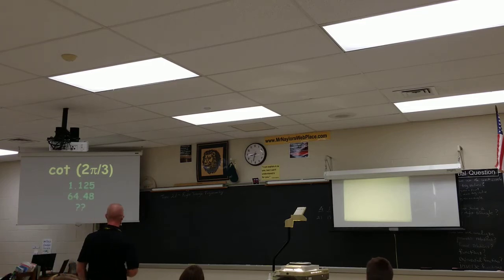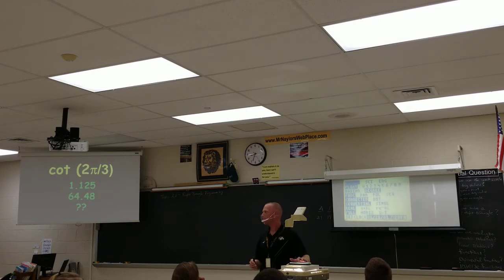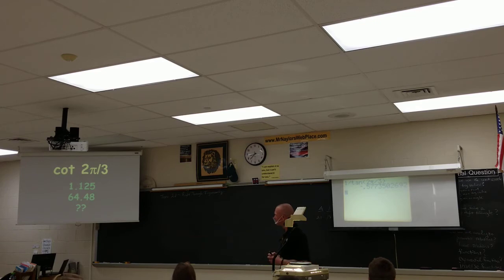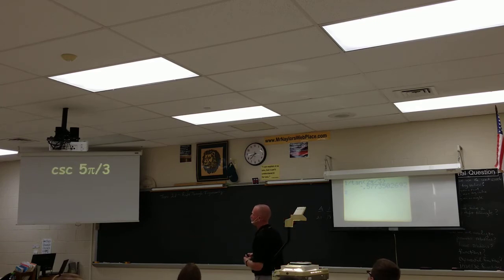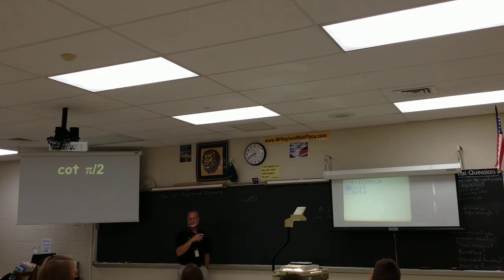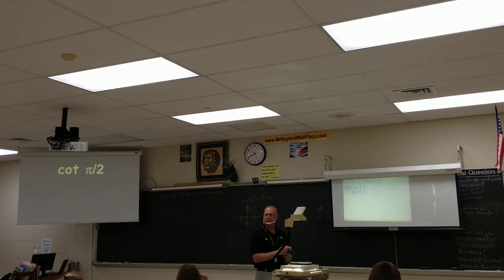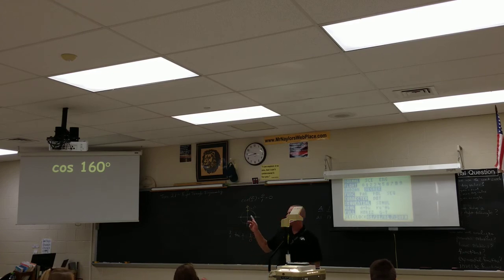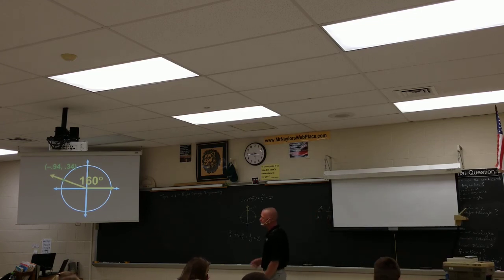CP Trig Calculator Conversation